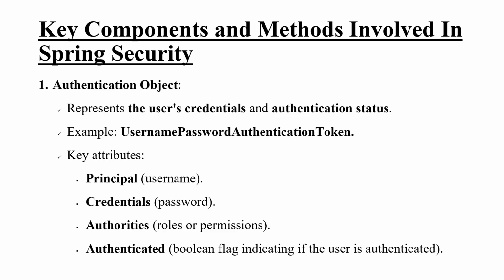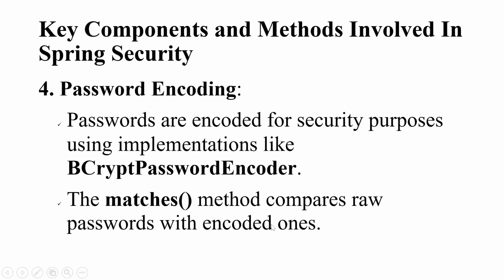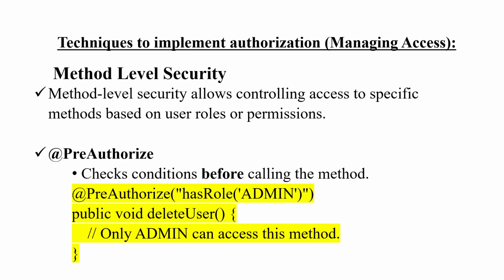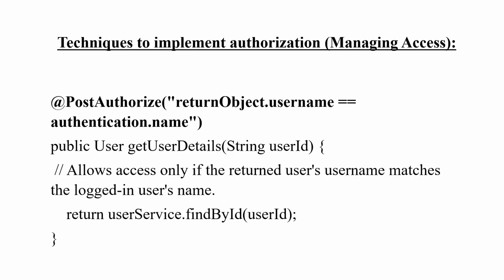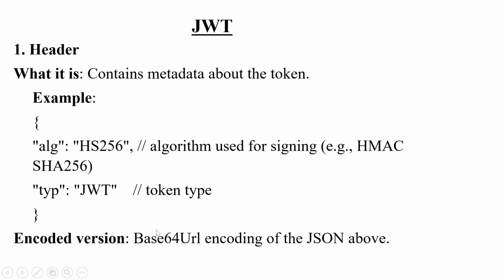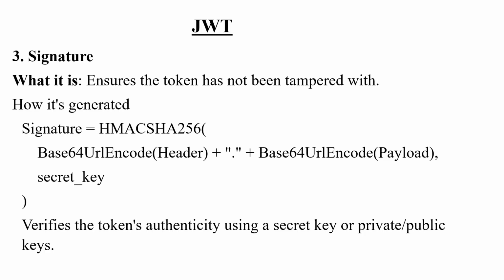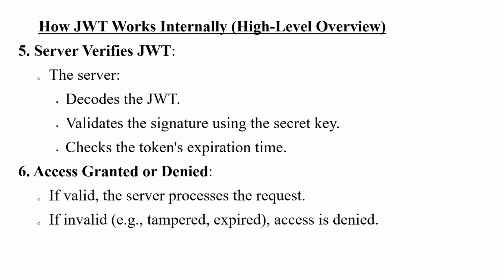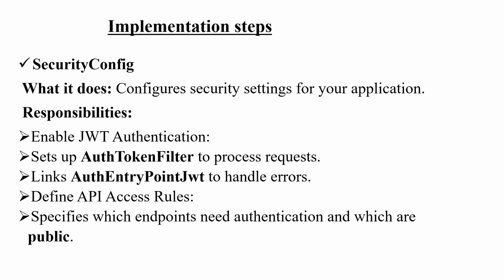Mastering Spring Security: Authentication, Authorization, JWT, OAuth2, and MFA Explained part 2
Spring Security is the backbone of securing Java applications! In this in-depth tutorial, we’ll cover everything you need to secure your Spring Boot app like a pro. Whether you're a beginner or an experienced developer, this video breaks down complex security concepts into clear, easy-to-understand sections.

🔑 Topics Covered:
✅ Authentication & Authorization – How users log in and access resources
✅ JWT (JSON Web Token) – Securing APIs with token-based authentication
✅ OAuth2 & OpenID Connect – Enabling third-party logins with Google, Facebook, etc.
✅ MFA (Multi-Factor Authentication) – Adding extra security layers with OTPs
✅ Password Hashing & Best Practices – Protecting user credentials securely
✅ CSRF, CORS & Role-Based Access Control – Preventing common security vulnerabilities

📌 Code Walkthrough Included 🎯 – Watch step-by-step implementation with real-world examples.

💡 Perfect for: Java Developers, Security Enthusiasts, and anyone looking to secure their Spring Boot applications effectively!